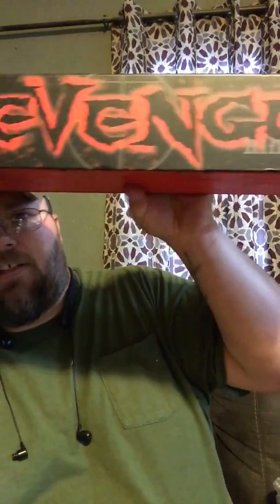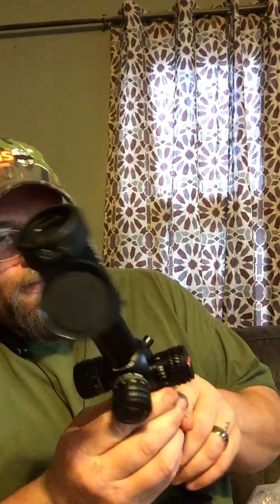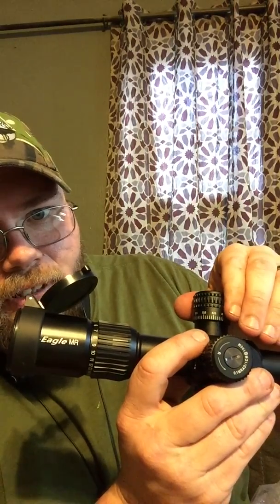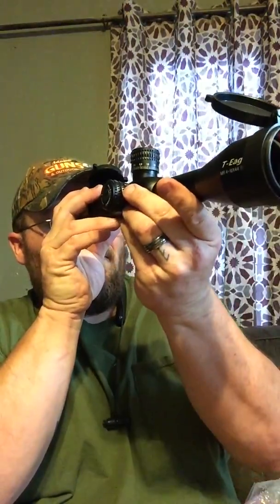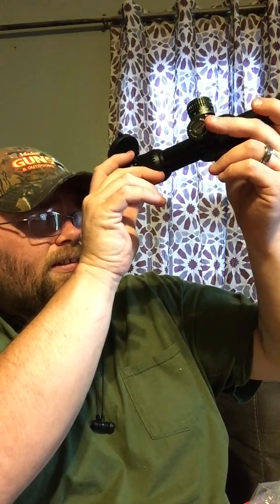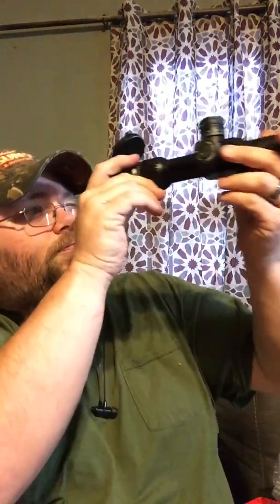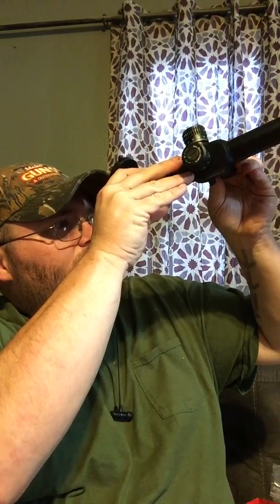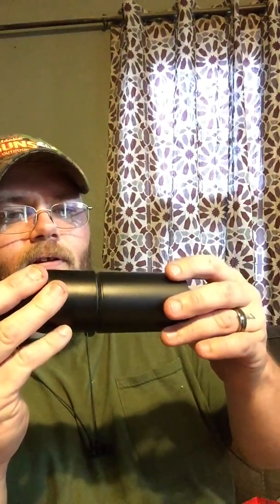T-Eagle MR 4-16x44 SFFFP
First impression of the eBay T-Eagle MR 4-16x44 scope.  Got this for Father’s Day took almost 2 months to come in but first impressions are ok. I’m excited to get some rounds down range with it.